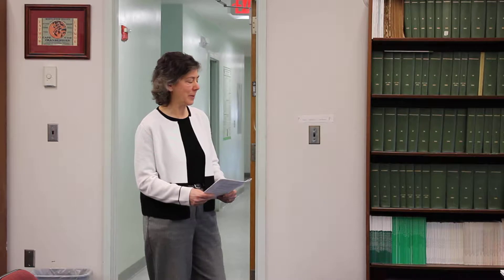Dr Hilary Sandler Nov 17 2017